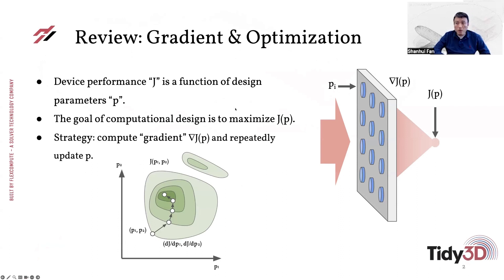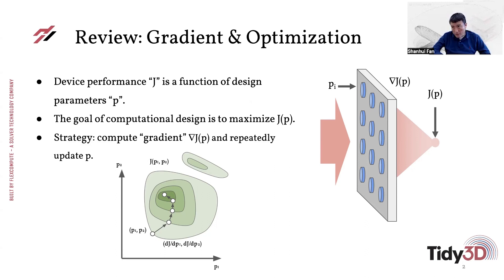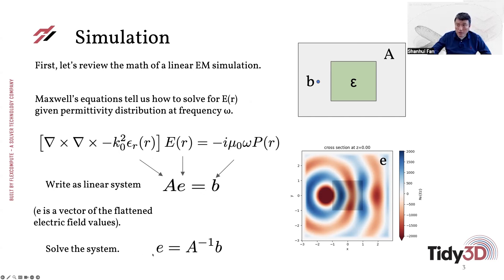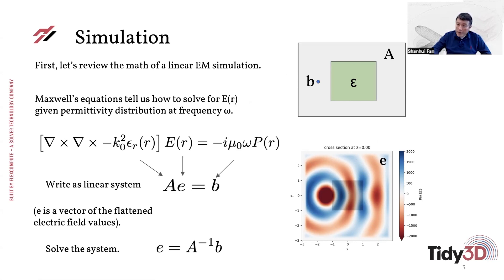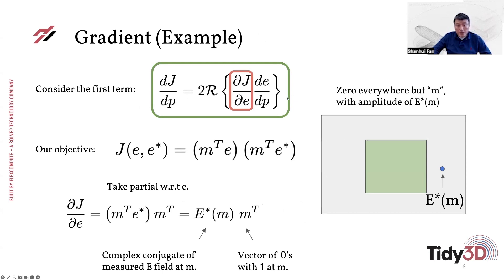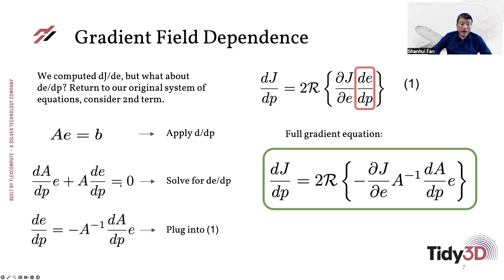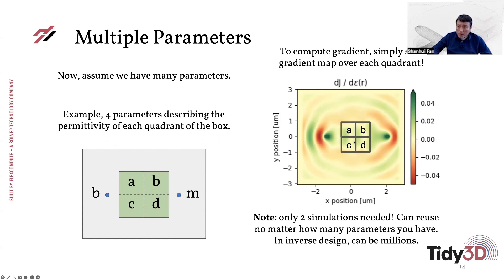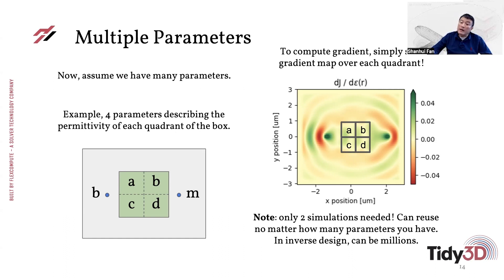Inverse Design Lecture 2: Adjoint Method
In this lecture, we derive the adjoint variable method for electromagnetic simulations. We explain how to compute the adjoint gradient for a simple example.